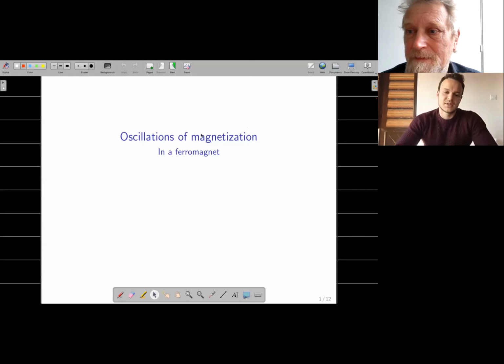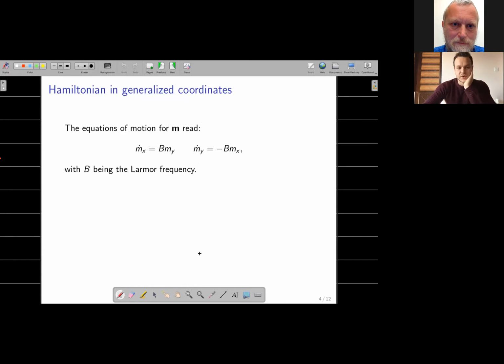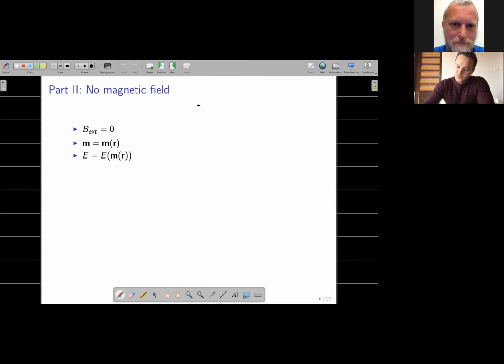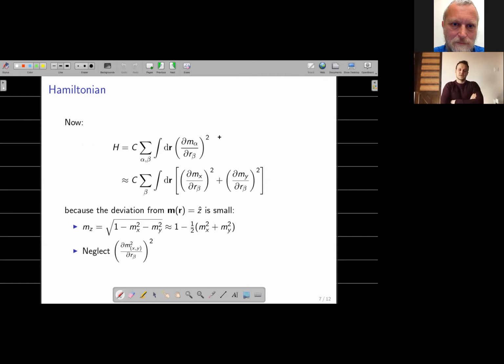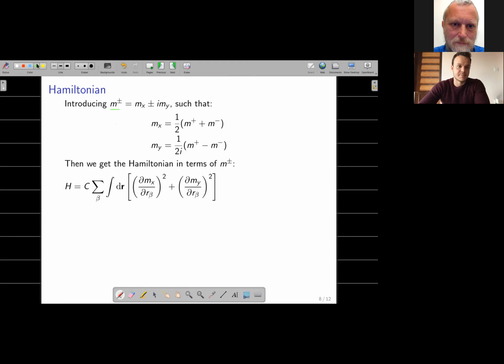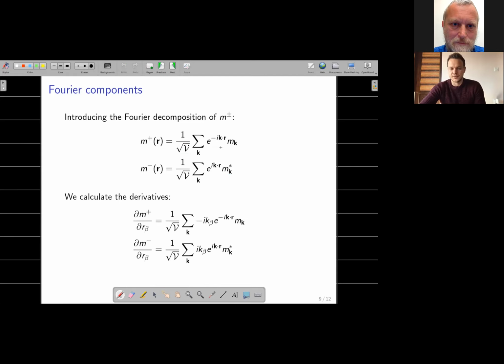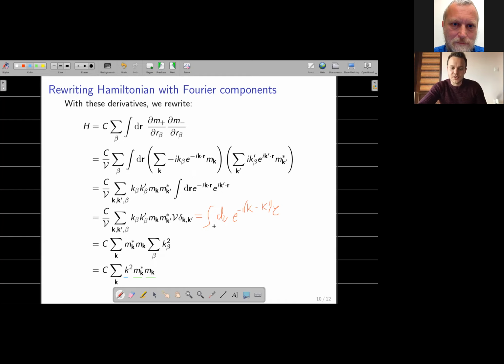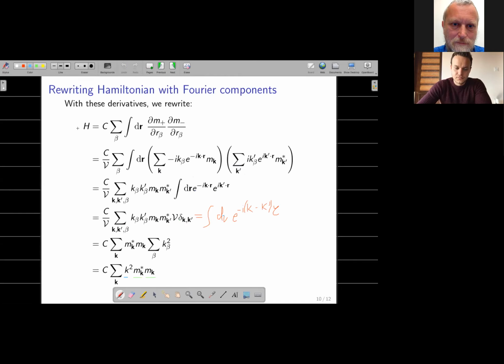Advanced Quantum Mechanics. PSS 25-3-2021